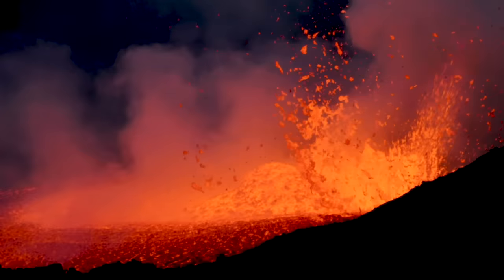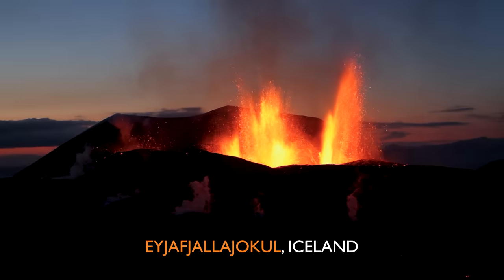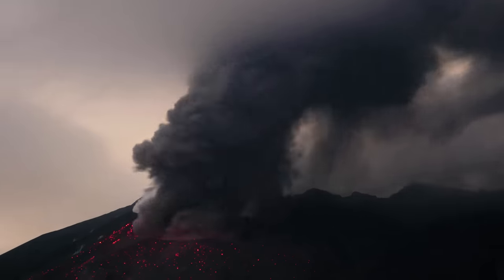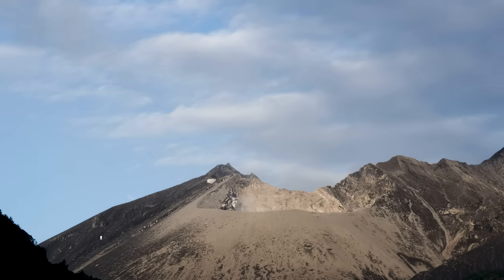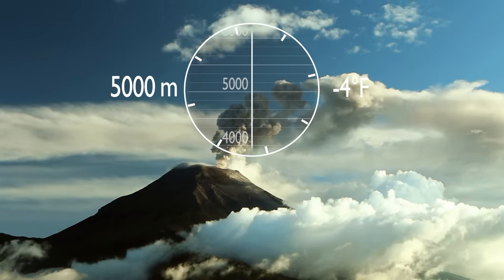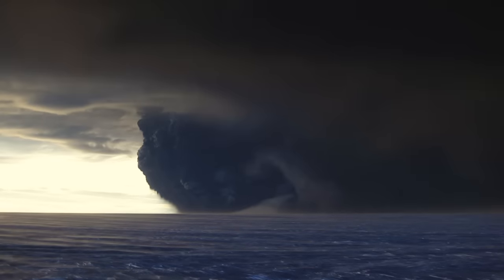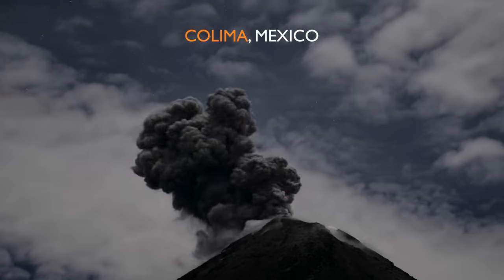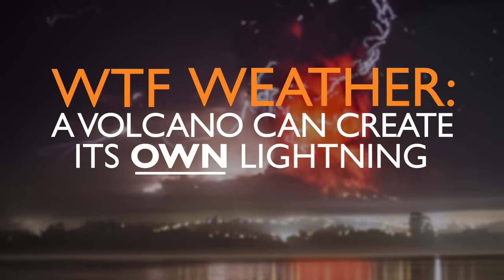Volcanic Lightning - WTF Weather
A volcanic eruption is one of nature’s most breathtaking displays. Add lightning to the mix and you’ve got one of the most spectacular phenomena known to man - volcanic lightning.

Getty Images TV is an addictive new channel of stories curated from over 200 million photos and videos.